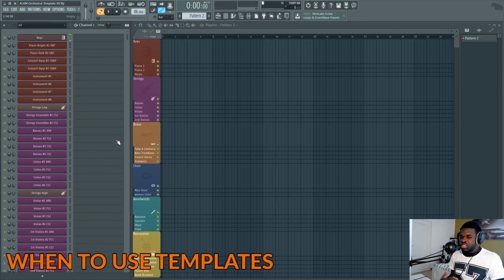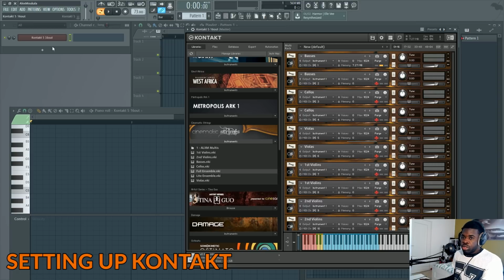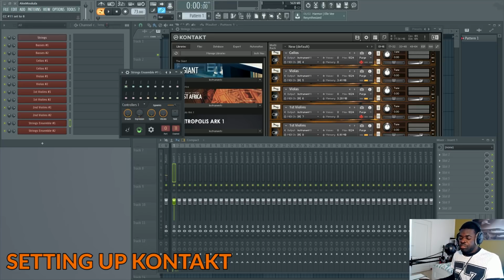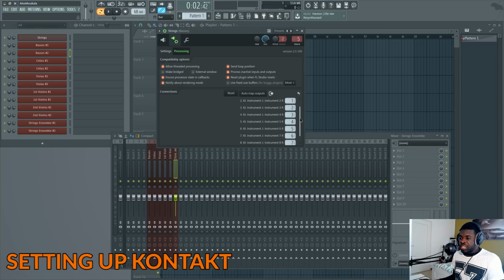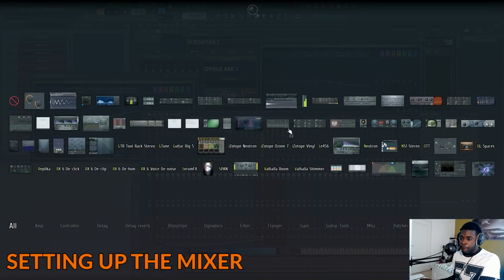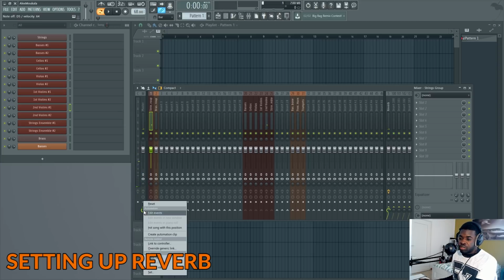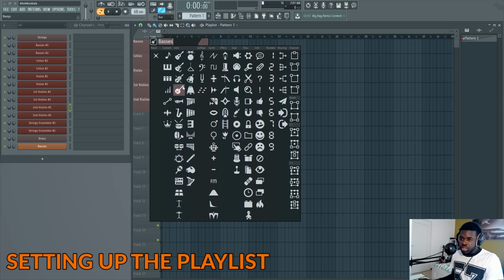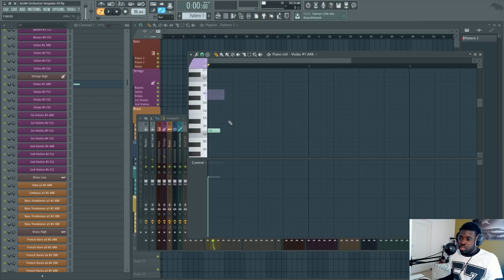How To Create an Orchestral Template in FL Studio - The Definitive Guide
The definitive guide on routing Kontakt Instruments, organizing the Mixer, MIDI Outs and setting up Reverb for Orchestral Music in FL Studio.